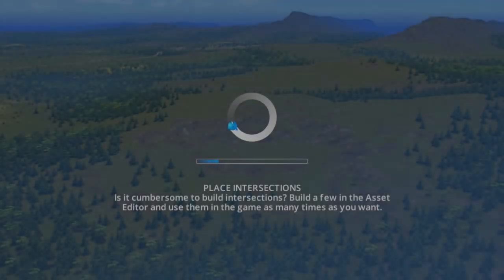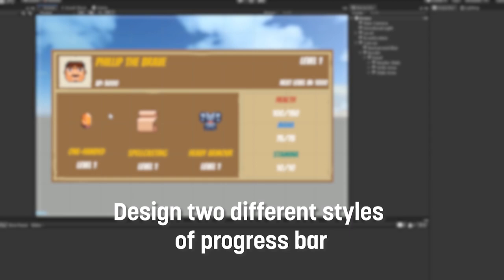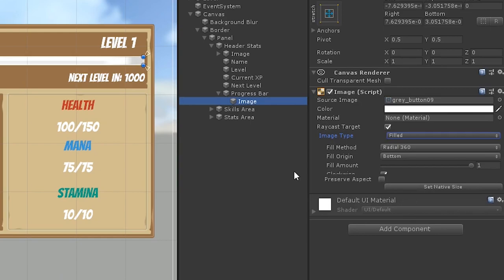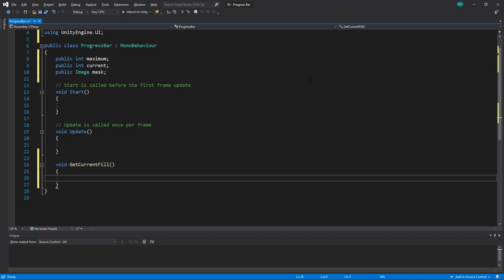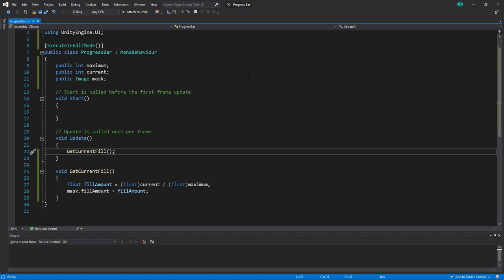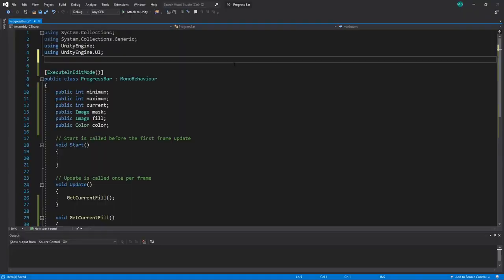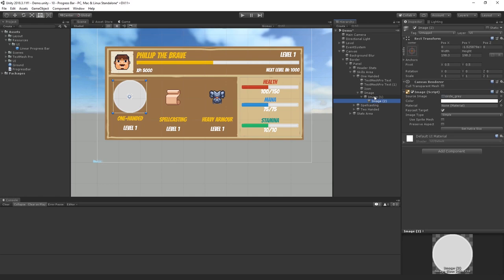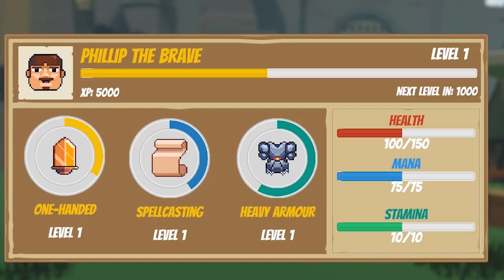How to create Progress Bars in Unity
In this video we take a look at how to create a linear progress bar and a radial progress bar, as well as how to control them both from the same script and add them to the create menu for easy instantiation.

I've set up a Discord so viewers can hangout, chat and share their own game dev tips and tricks. It's also a perfect place to hear about what videos I'm working on, or discussing episodes in more detail with other members of the Game Dev Guide community.

So, if that sounds like your thing you're invited to join the Game Dev Guide Discord